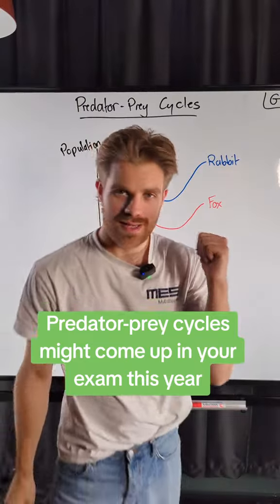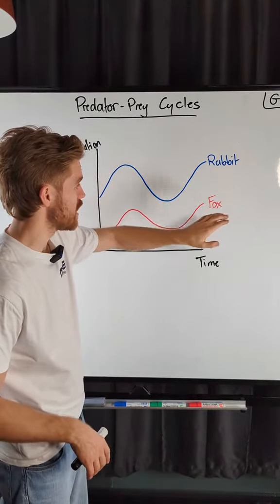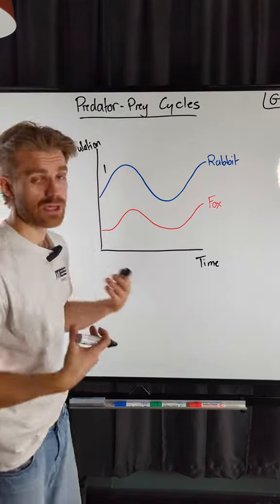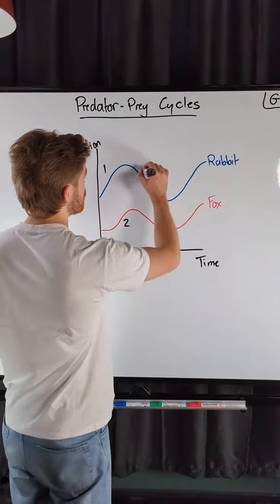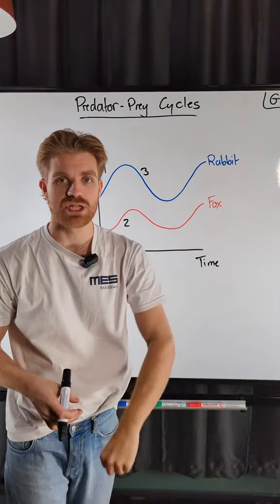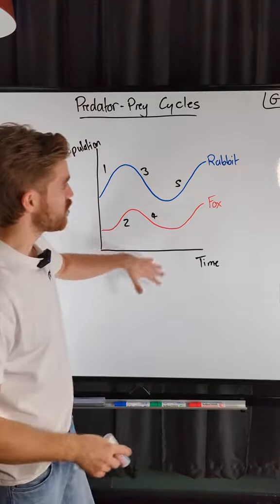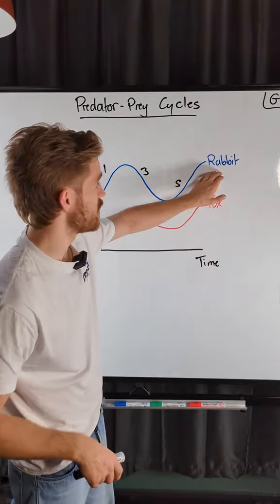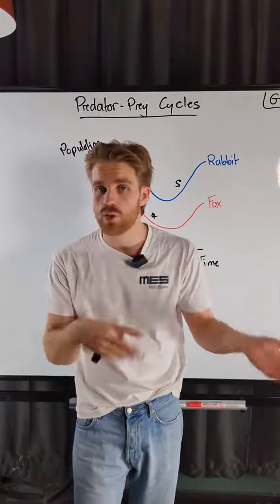usashorts science automobile education ihavethisthingwithplants lifeisbutadream viral